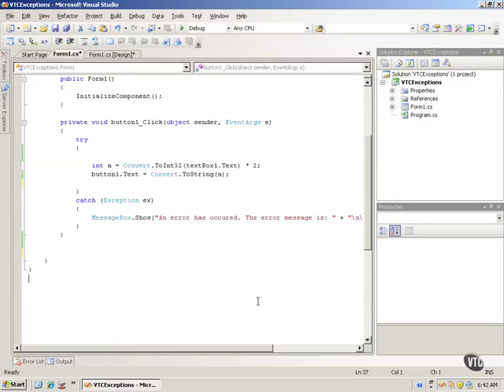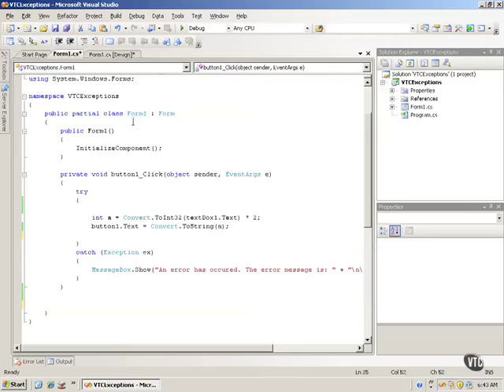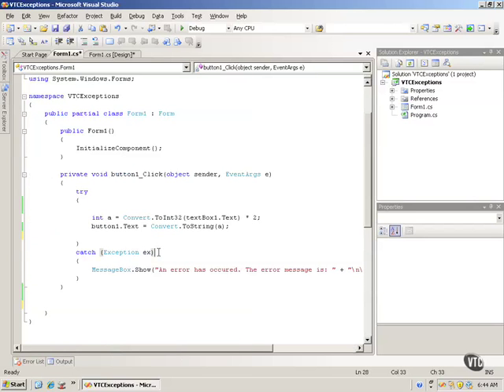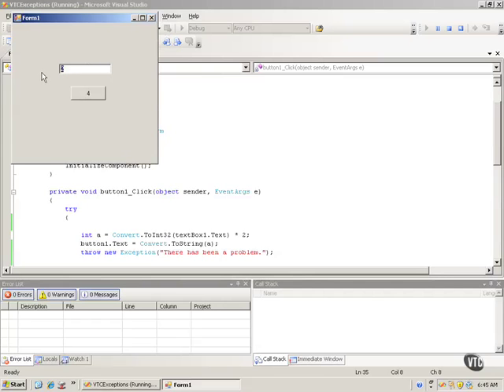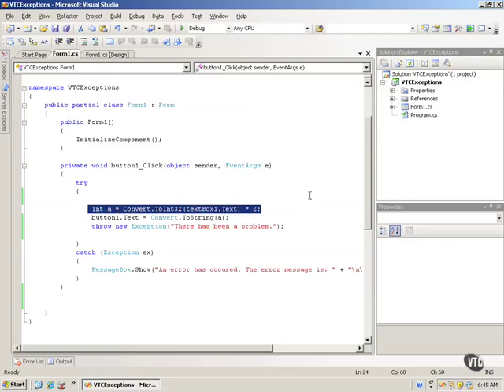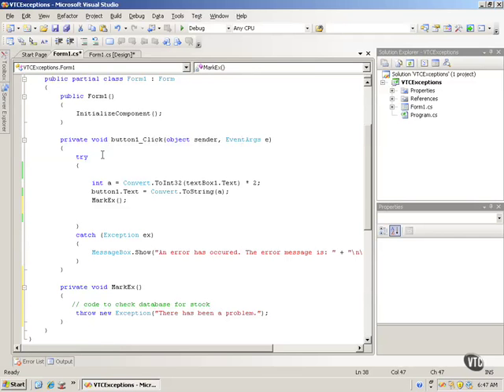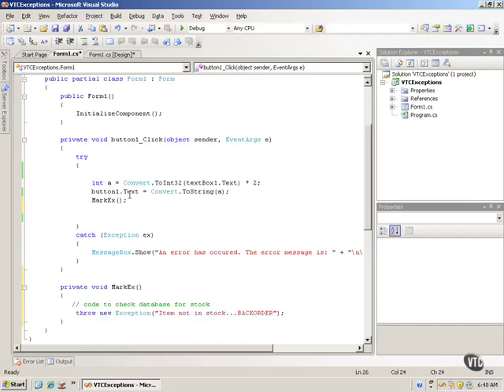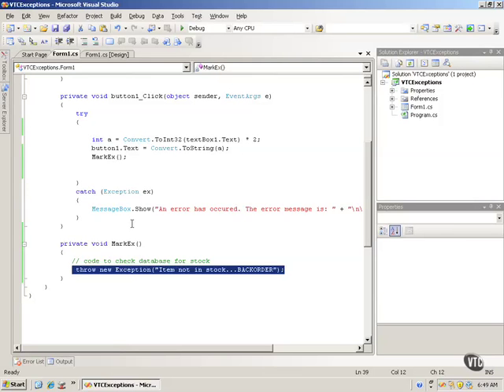06 04 Throwing an Exception